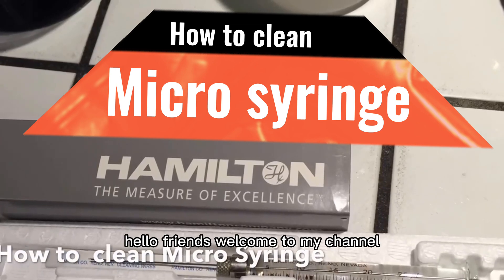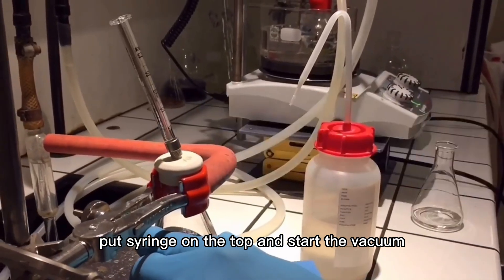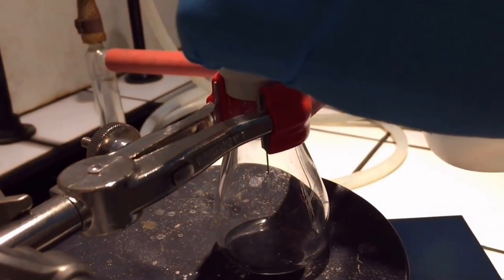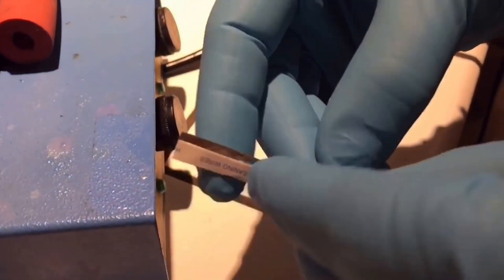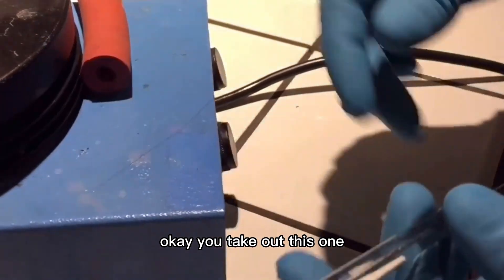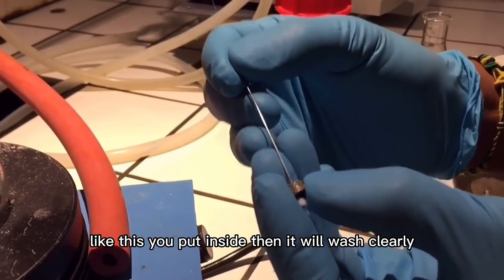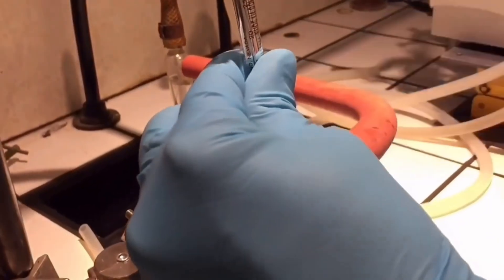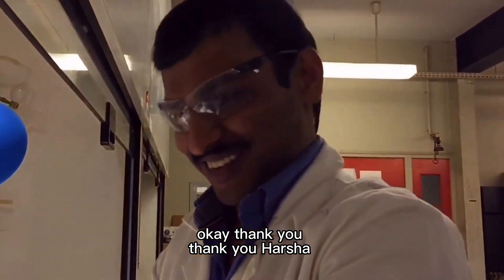How to clean microsyringe - explained - Problem solved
Here I explained how to clean Micro Syringe.
hope it will help you
thanks to all @kasireddy